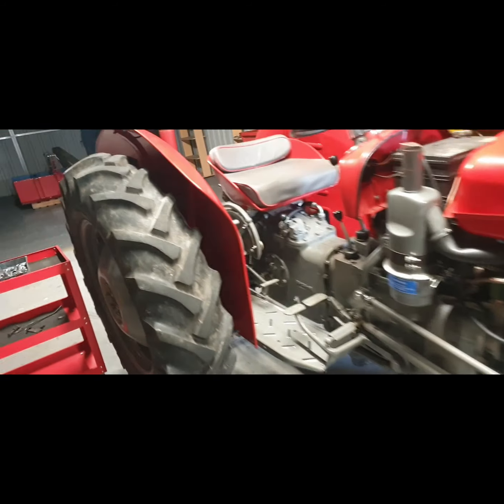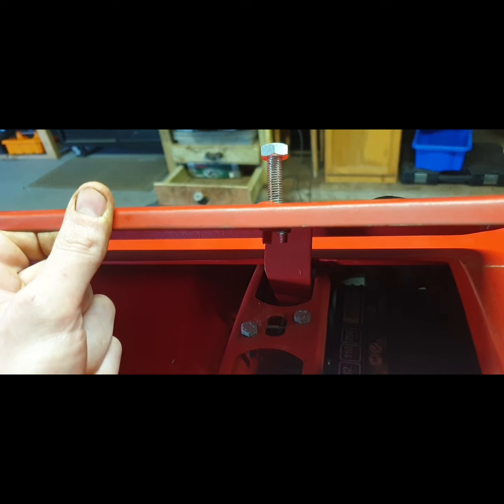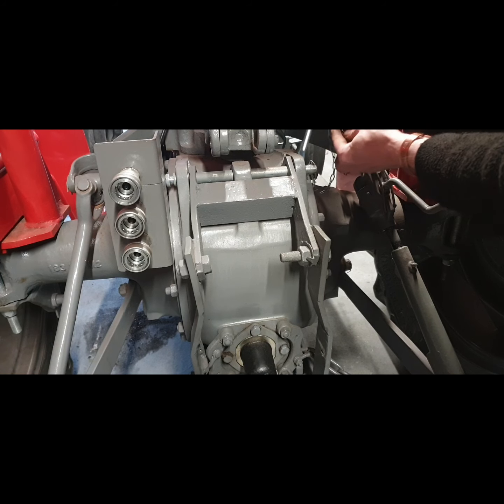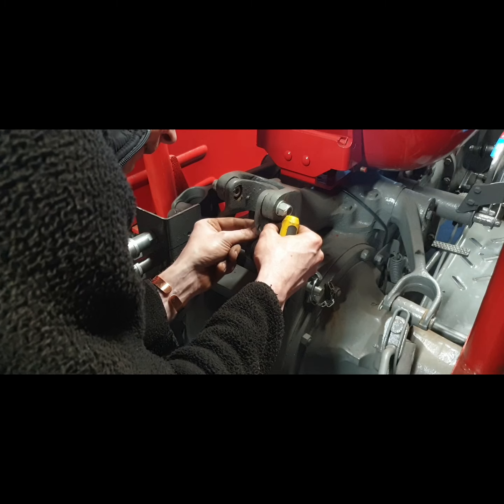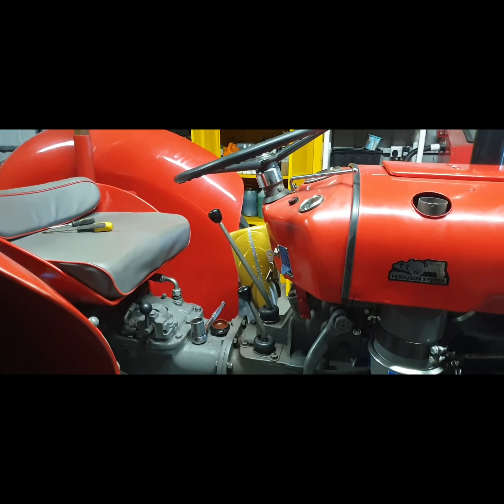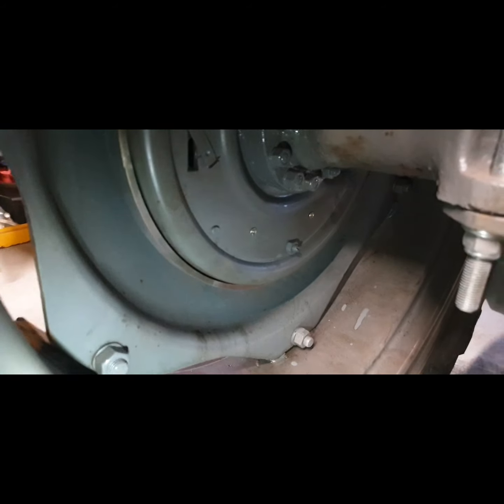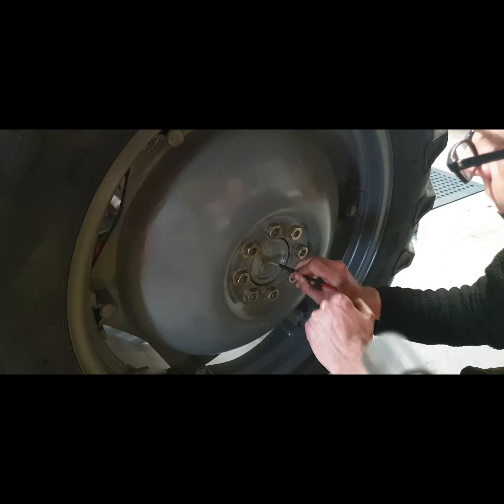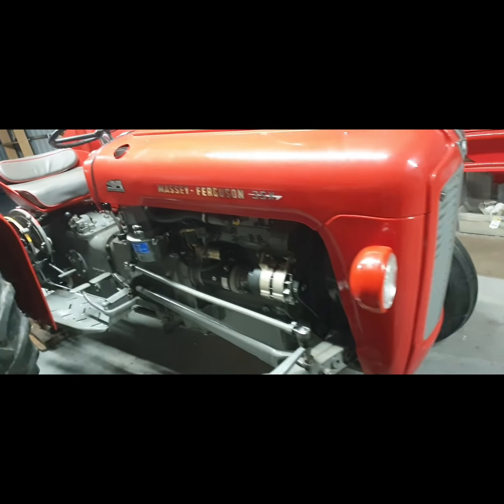Massey Ferguson Part 30